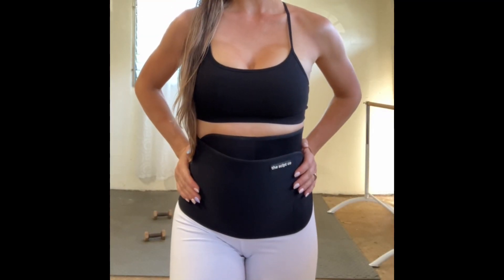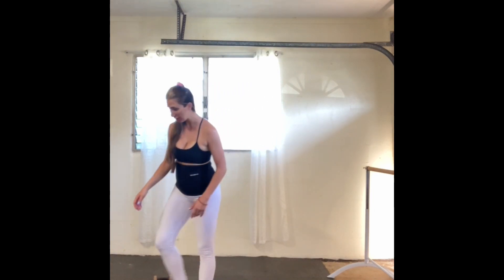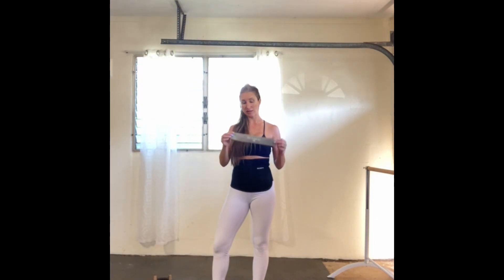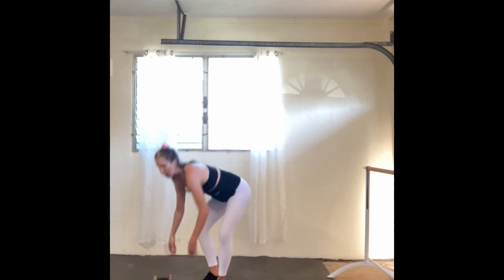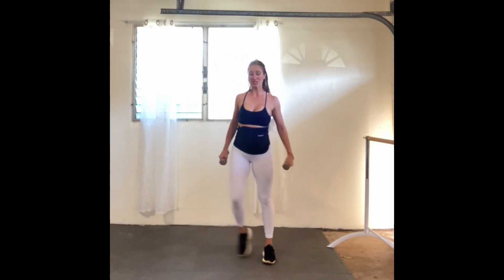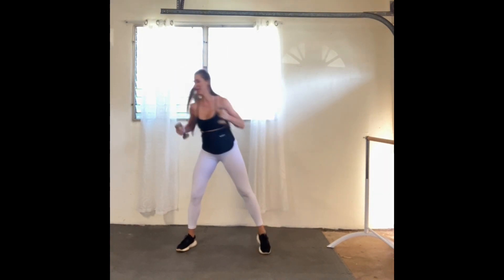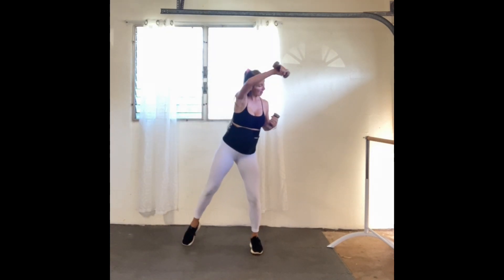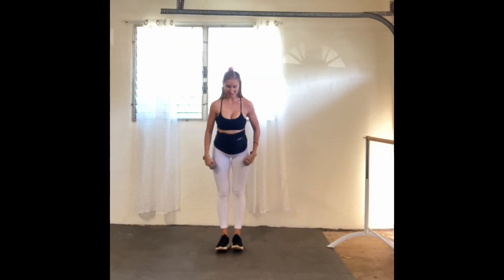35 minute sculpt band and weights total body toning workout for a Glow!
Create balance and toned muscles with this complete workout routine! Do this two days a week for a month and see your body shift and lift!